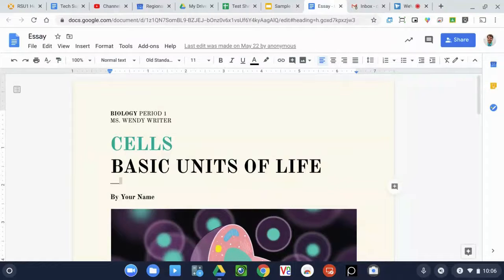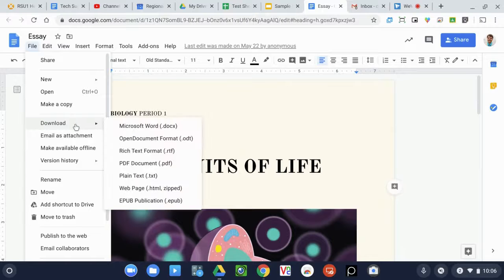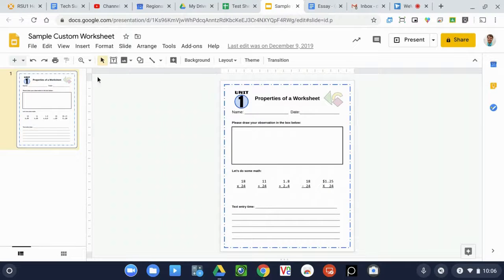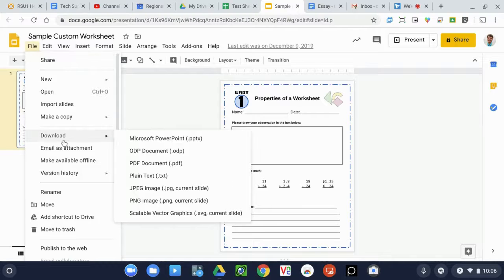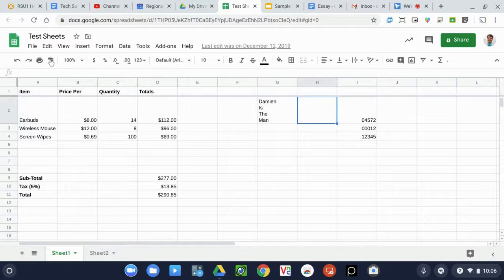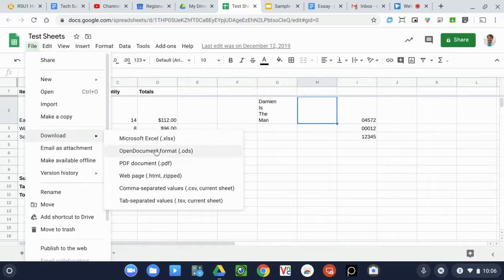Download Google Docs, Sheets and Slides as a different file type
This video demonstrates how to download a Google Doc, Google Sheet or Google Slides file as a different file type. This includes PDFs or the Microsoft Office version of files like Word, Excel, and PowerPoint. There are also a bunch of different other file types as well. Watch the video to see what they are!